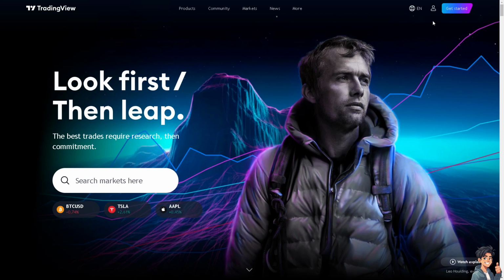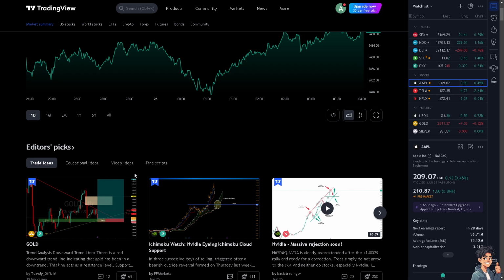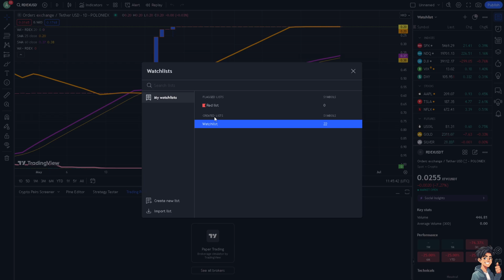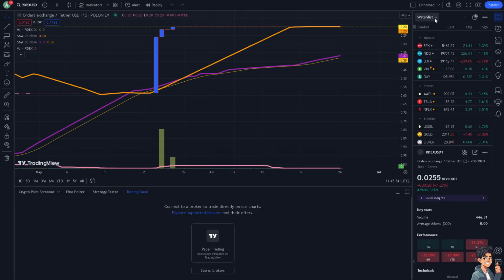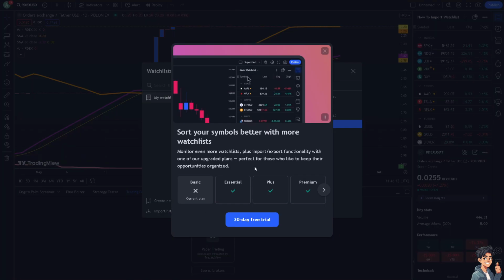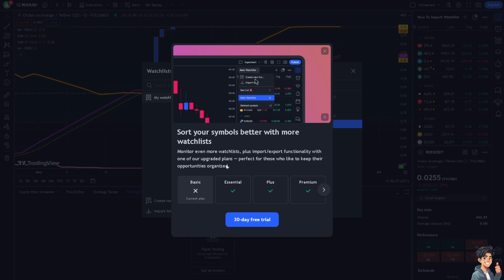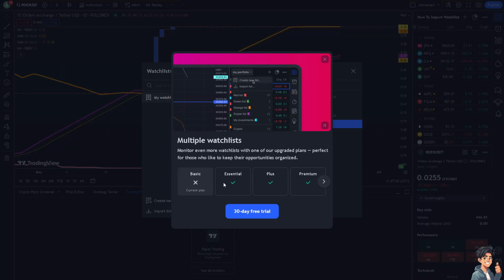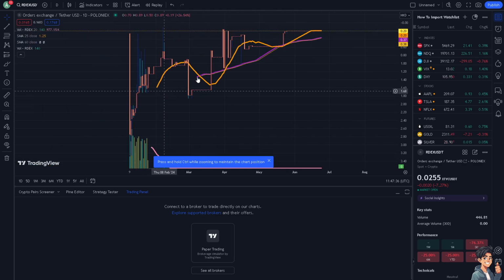How To Import Watchlist In TradingView (Full 2025 Guide)